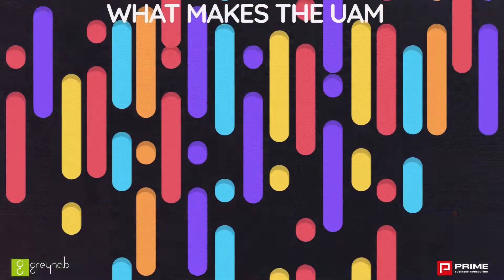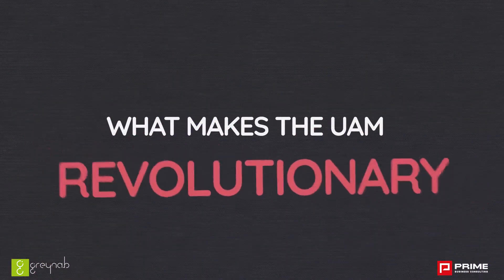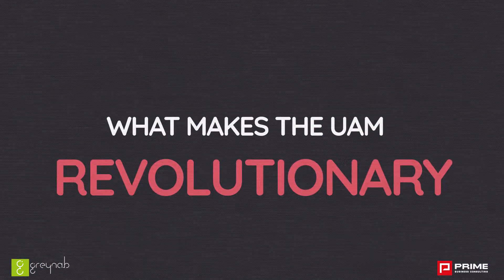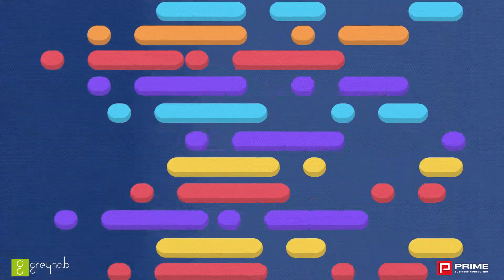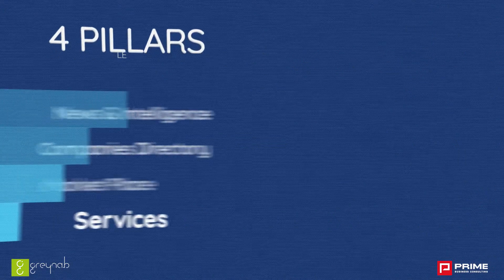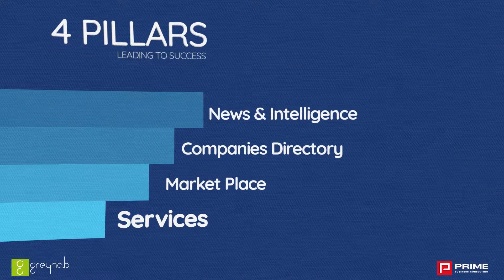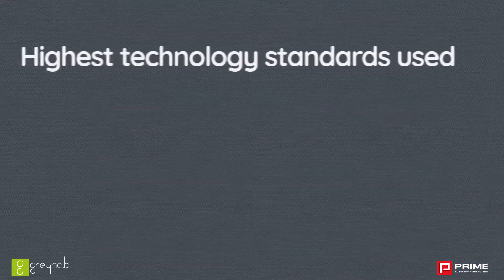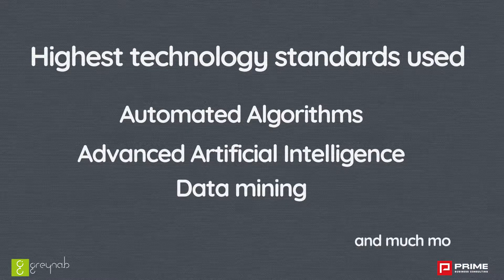United Arab Market